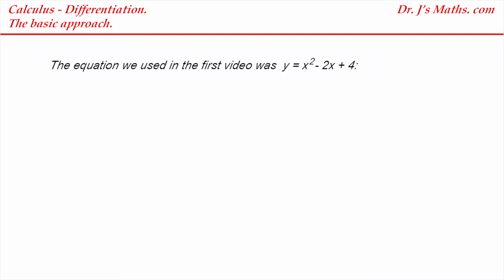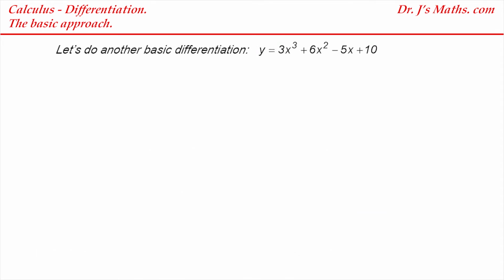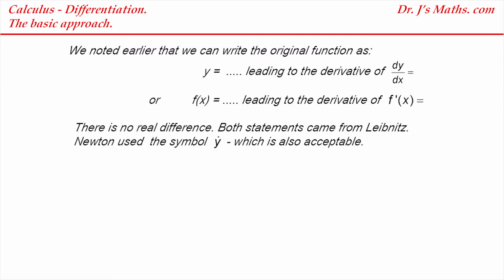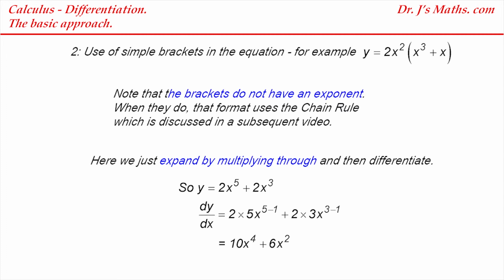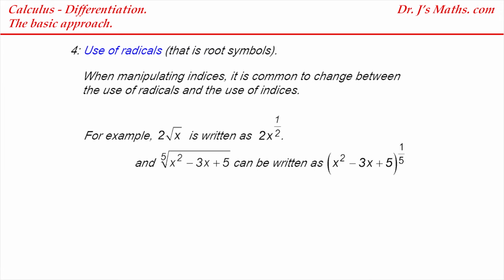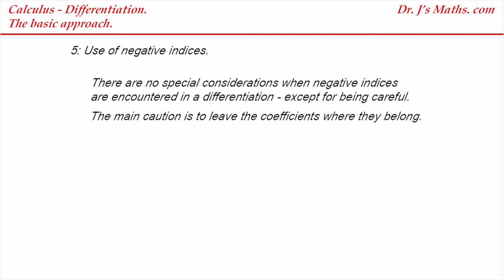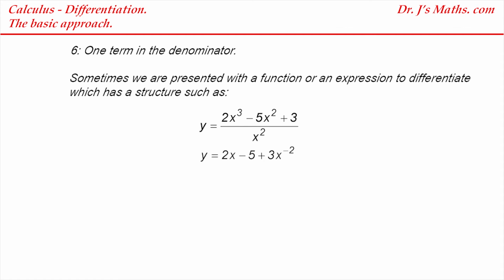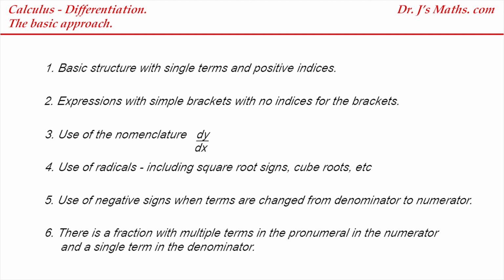Calculus - differentiation - basic technique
This video describes how to differentiate a basic function and uses six formats for a function.